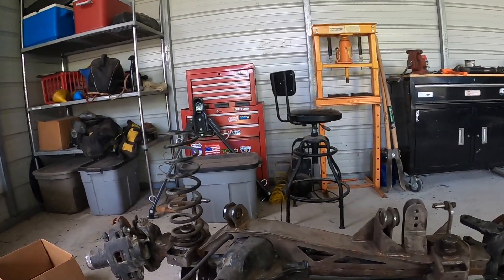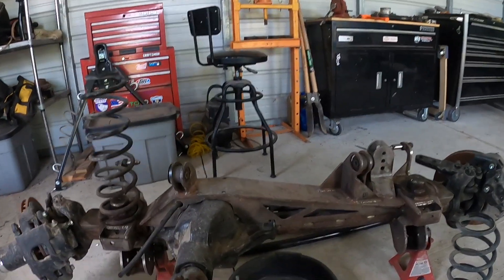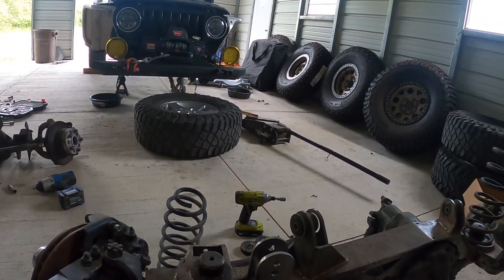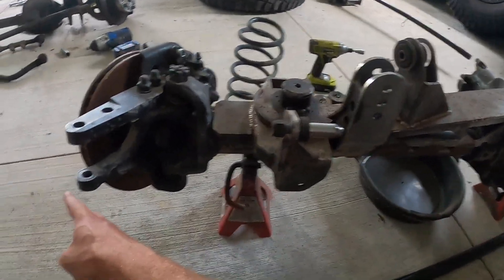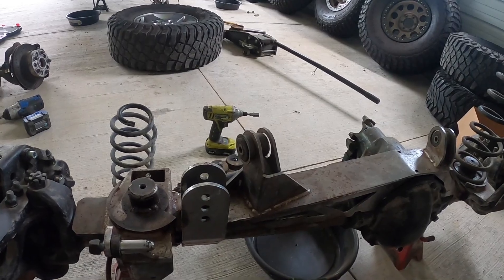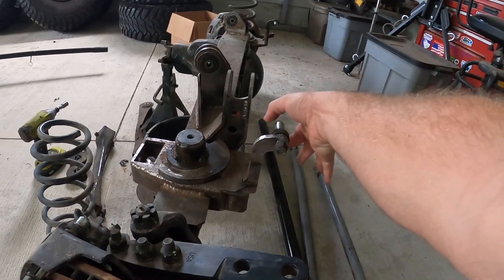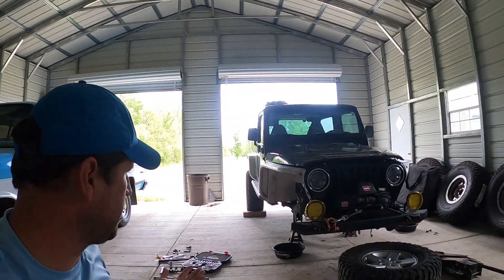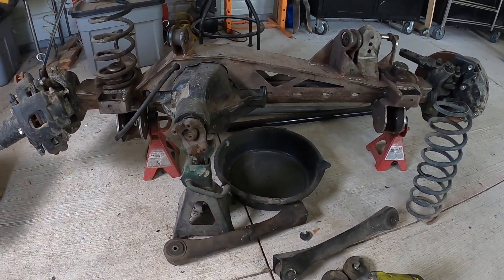Swapping a Dana 44 into TJ Wrangler using a NEXT Venture Truss!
I mean the title pretty much says it. More videos to follow..